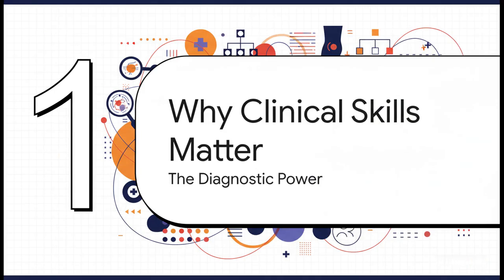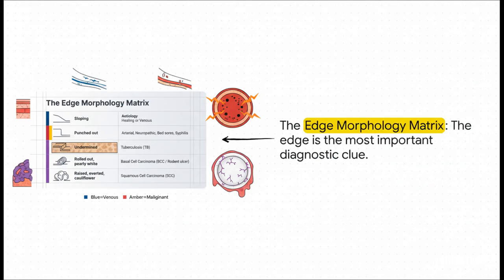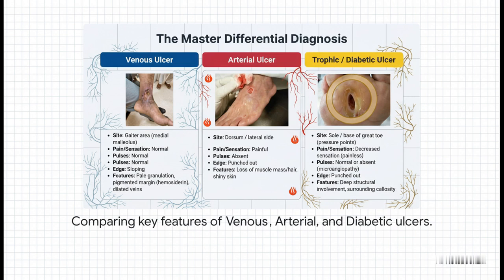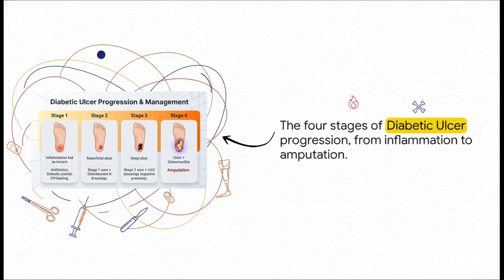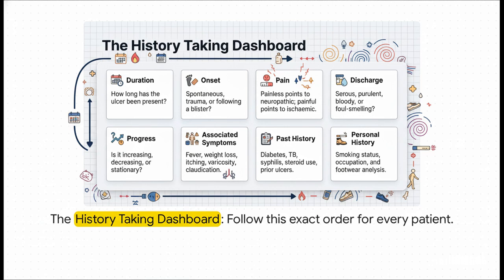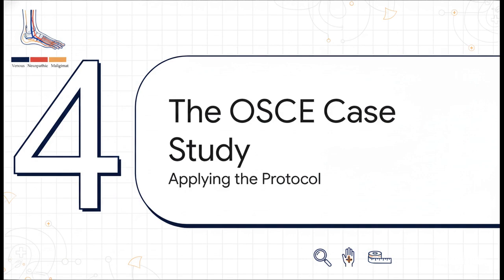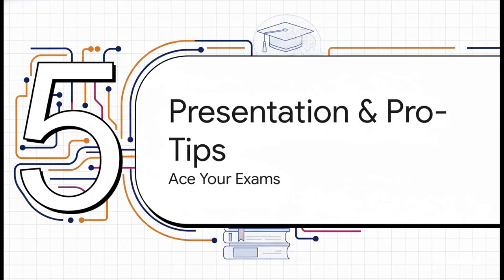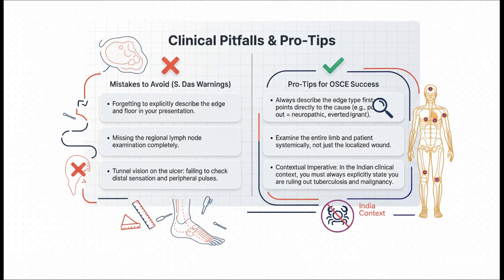Ulcer| History, Examination & Presentation | Bedside Clinics#mbbsfinals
In this video, we cover the complete clinical approach to
ulcer examination exactly as per the latest edition of
S. Das Clinical Surgery — the gold standard reference for
surgical finals and OSCEs in India.

Whether you are preparing for your MBBS finals, ward rounds
or OSCE stations, this video gives you the exact scheme to
follow every single time you face an ulcer case.

📋 WHAT YOU WILL LEARN IN THIS VIDEO

✅ History taking — exact S. Das order (Duration, Onset,
   Pain, Discharge, Progress, Associated Symptoms, Past
   History, Personal History)

✅ Physical Examination — complete 8-point Inspection
   scheme, Palpation, Special Tests

✅ Edge Morphology Matrix — how edge type directly tells
   you the diagnosis (punched-out, sloping, undermined,
   everted, rolled)

✅ Master Differential Diagnosis — Venous vs Arterial vs
   Trophic/Diabetic Ulcer

✅ Malignancy Spotlight — Marjolin's Ulcer (SCC), Basal
   Cell Carcinoma, Tubercular Ulcer

✅ Diabetic Ulcer Progression — Stage 1 to Stage 4 with
   management at each stage

✅ Live OSCE Demonstration — 60-year-old diabetic male
   with neuropathic ulcer

✅ Model 90-second OSCE Presentation with S. Das
   annotations

✅ Fatal OSCE Mistakes to avoid + High-Yield Pro Tips

 Introduction
Why It Matters
 History Taking (S. Das Scheme)
 Physical Examination — Inspection
Physical Examination — Palpation & Special Tests
 Live OSCE Demonstration
How to Present in OSCE
Common Mistakes & Pro Tips
Closing

S. Das — A Manual on Clinical Surgery (Latest Edition)

• Orthopaedics clinical cases
• Surgery OSCE preparation
• Ward round skills for MBBS finals